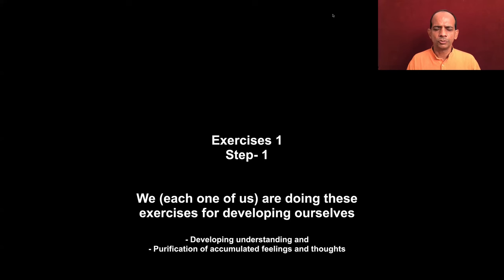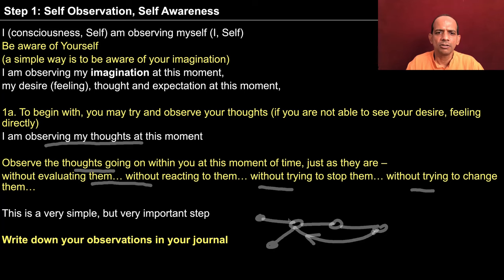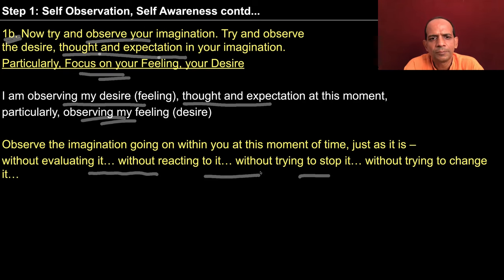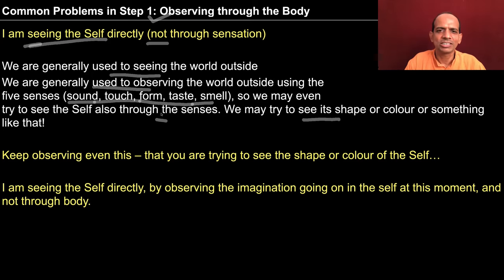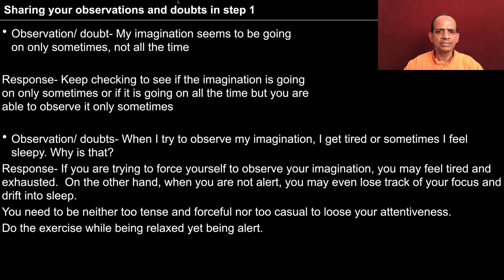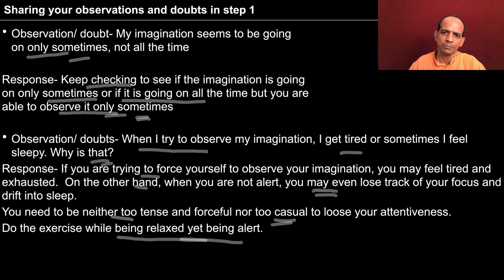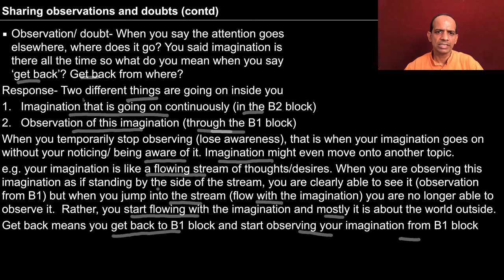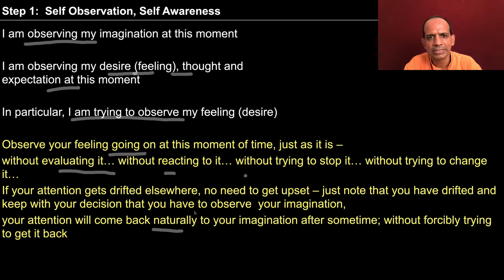UHV III Exercise 1 Step 1